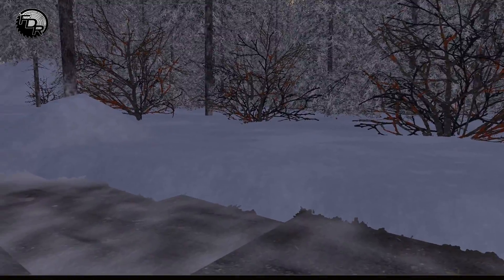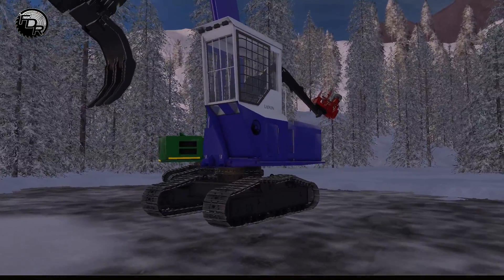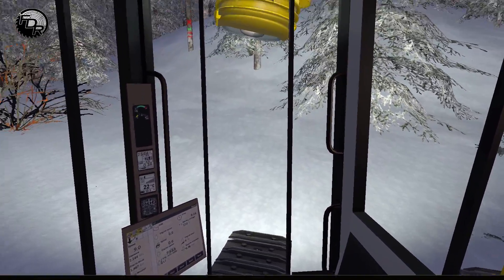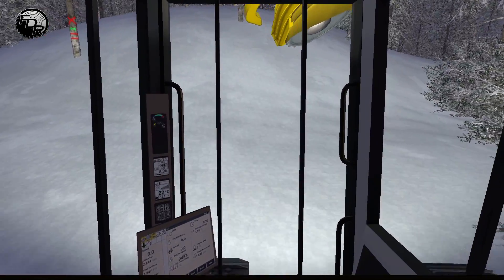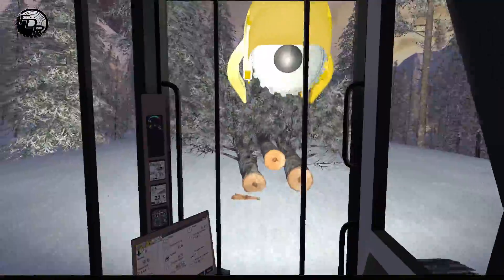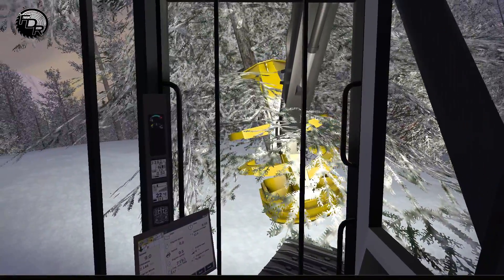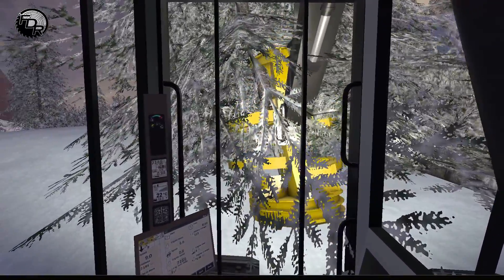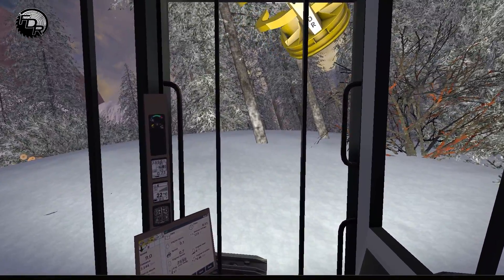Knocking The New Block! | Farming Simulator 2017 | Logging & Forestry #126